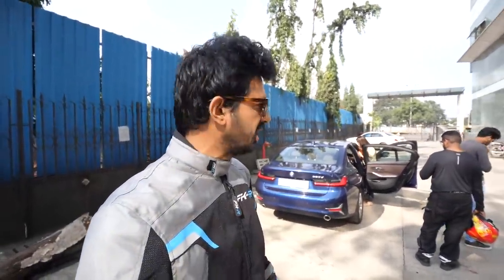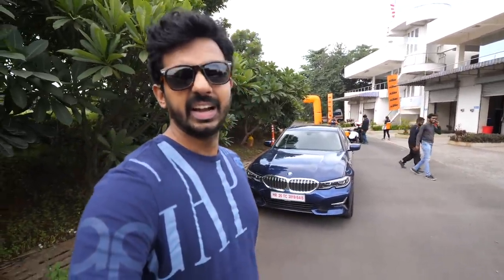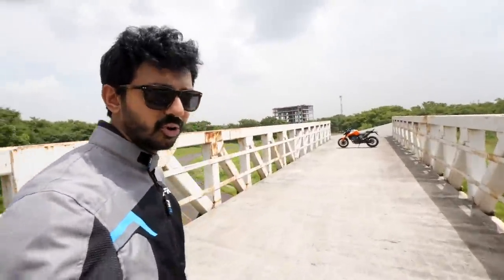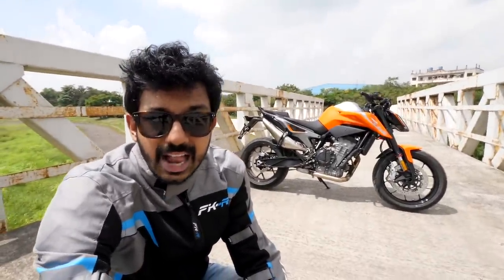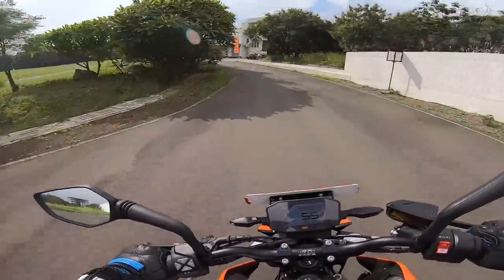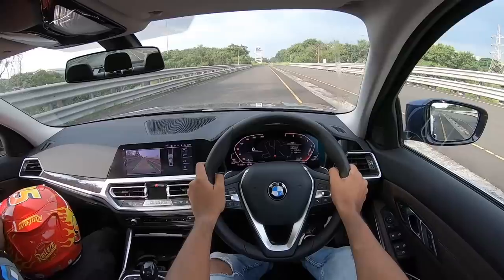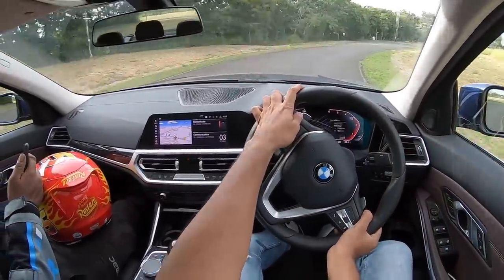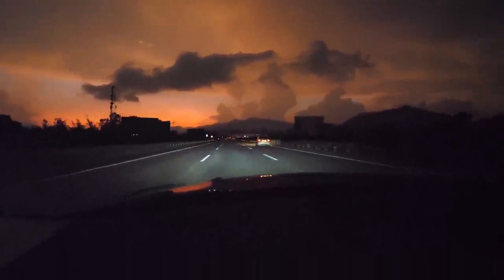BMW 3-Series & Ready To Race!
I drive the BMW 3-Series to a test track to ride the KTM Duke 790.

Follow FasBeam On